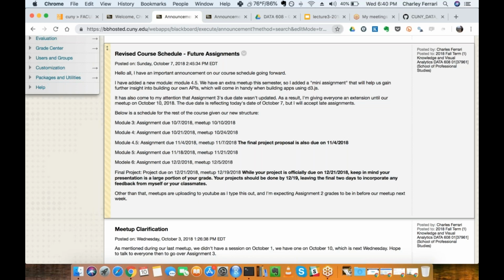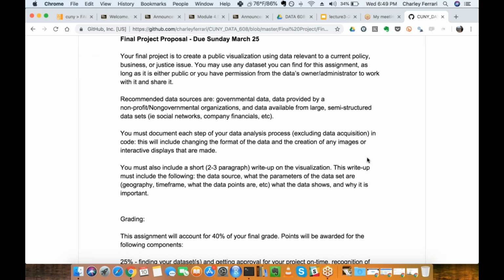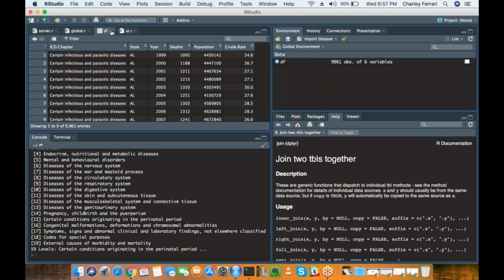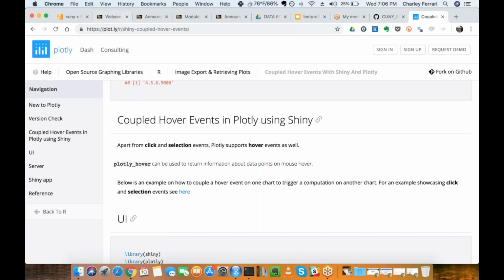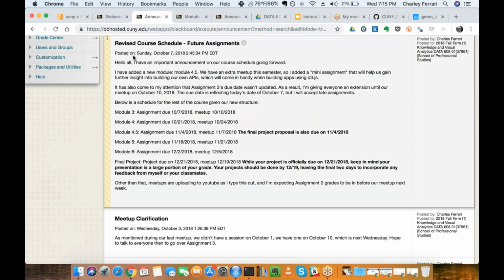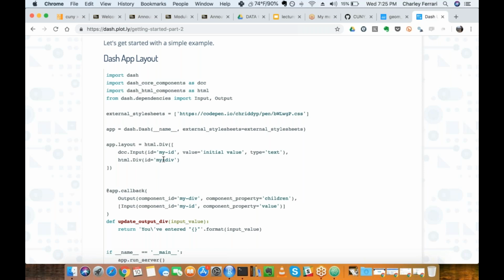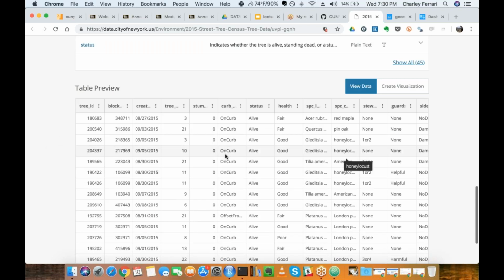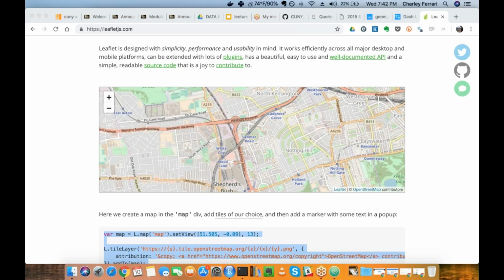DATA 608 20181010 01